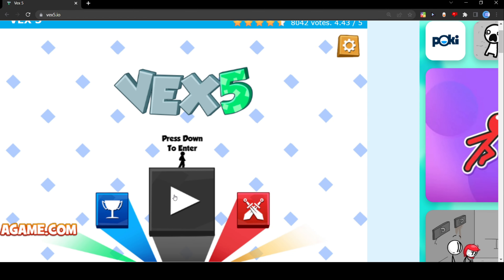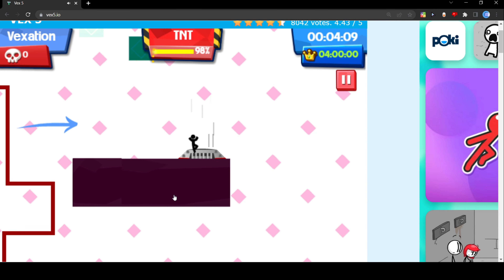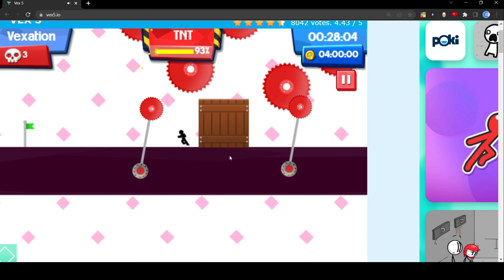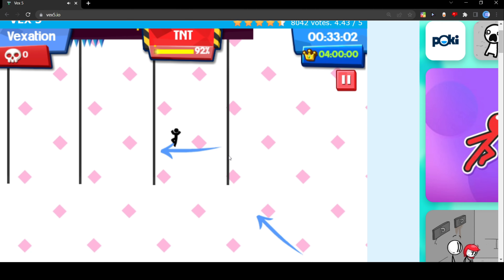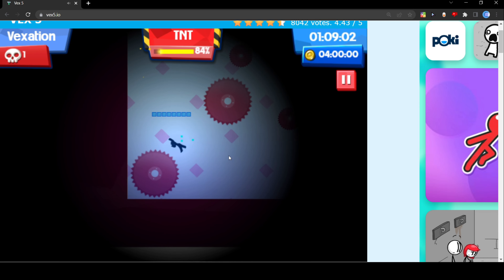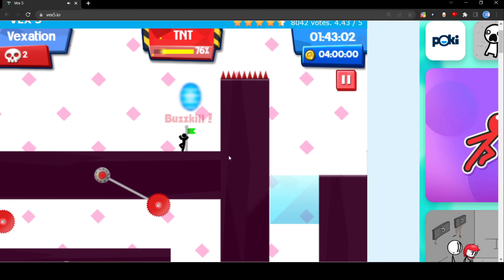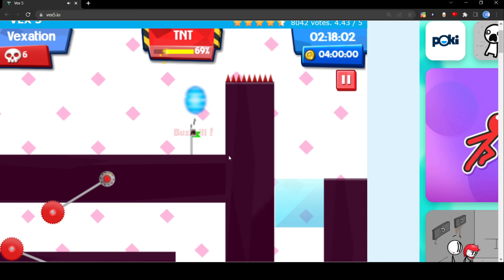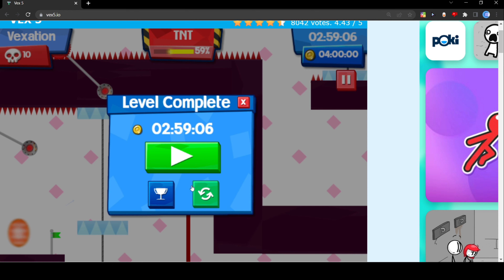How To Beat VEXATION on Vex 5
This video is about how to beat Vex 5!
__________________________________Links____________________________________
(or just sub)
__________________________________Other___________________________________